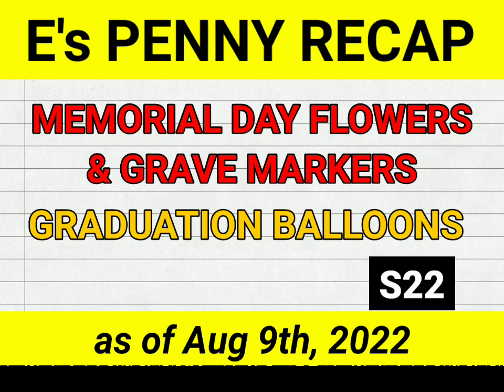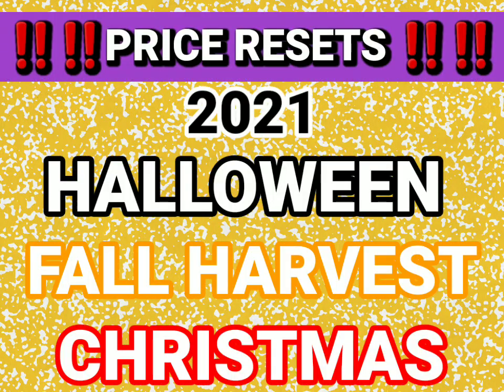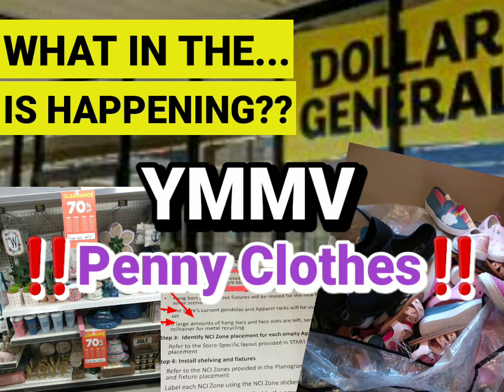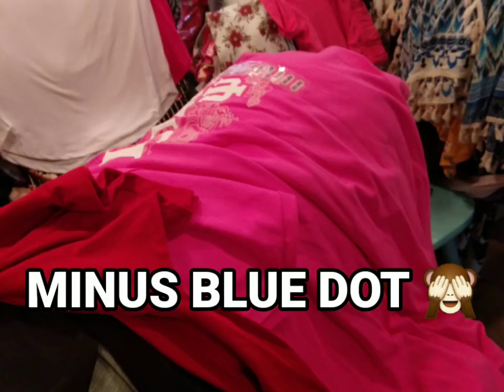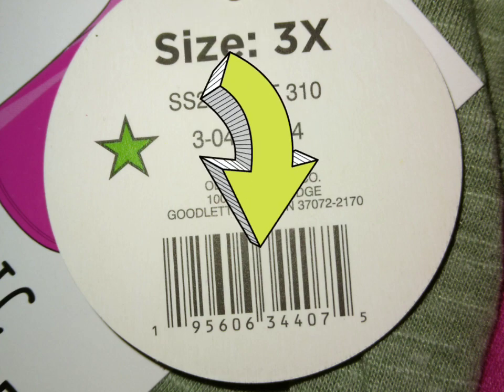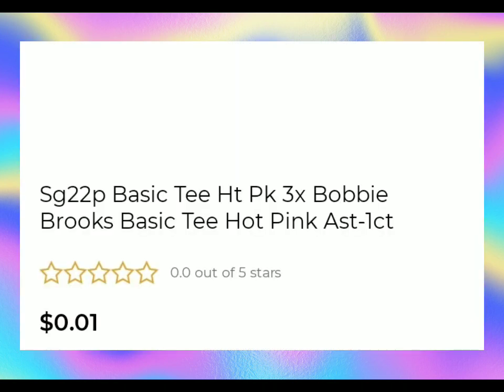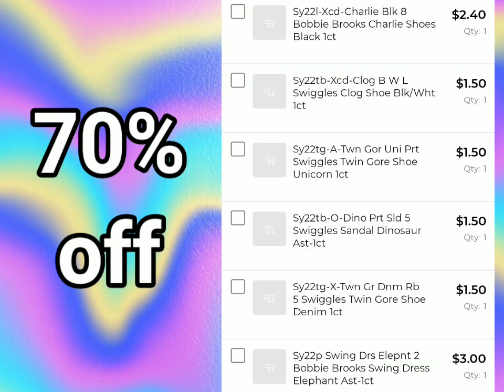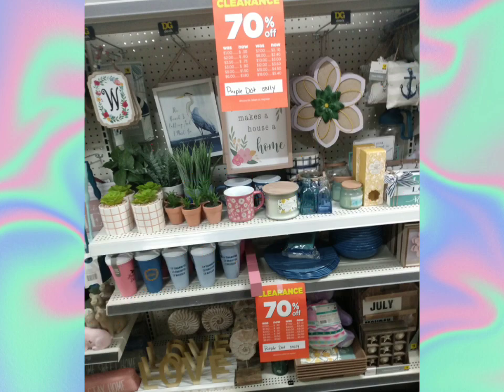📣👏SURPRISE, [RETRO] PENNIES @ DOLLAR GENERAL TODAY 8/9/22 👏📣 (YMMV)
‼️SURPRISE ‼️ DOLLAR GENERAL has another project & it = MORE PENNIES!

RETRO PENNIES ARE ON!

 - Retrofits are DG stores that are NOT going through a "normal" remodel, but are phasing out all seasonal hanging clothes & shoes.
 - YMMV, not all stores still have clothes and not all stores are following the same schedule for the retrofit project.
 - Enter the upcs in your app, add to list & then search your map to find the stores that still have clothes and shoes showing, with prices.
 - If you find a store that has clothing 70% off, but they do not have anything else going in the store, no other sections, then you are looking at a retrofit project and those clothes will penny.
 - Once you find the retrofit Penny stores, check them every morning just to make sure you do not miss the flip!

Want to see what you can get for a Penny at a Full Remodel? Check this video out! 🤪😮🤑